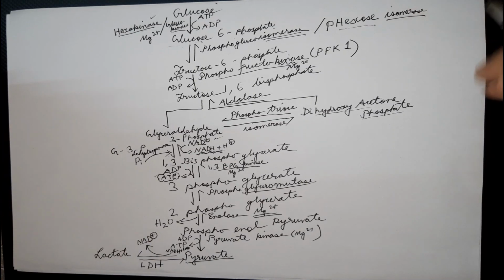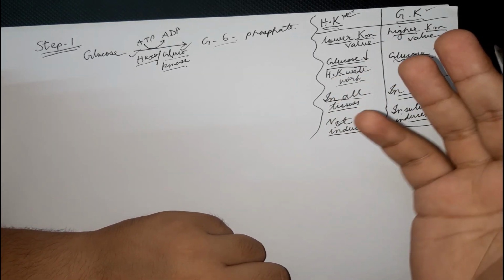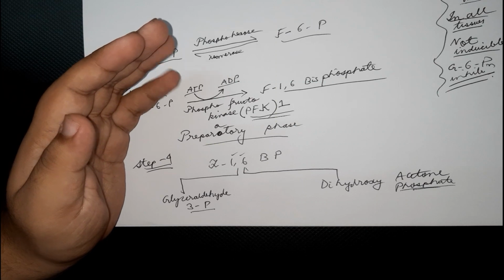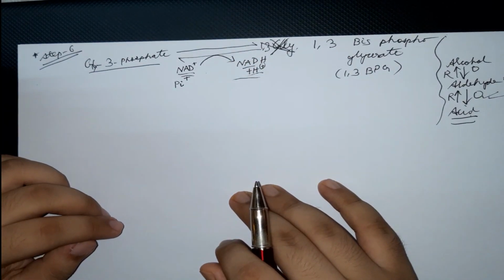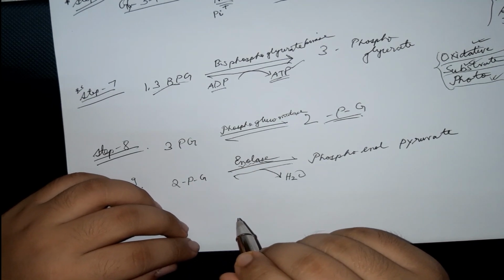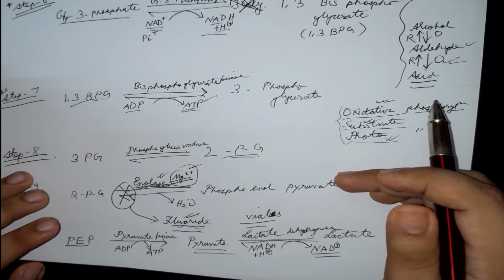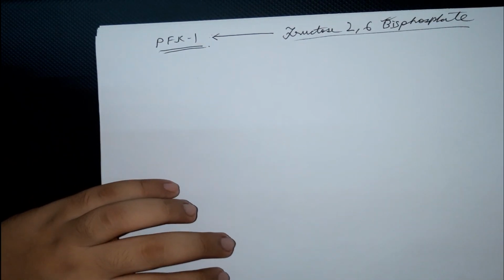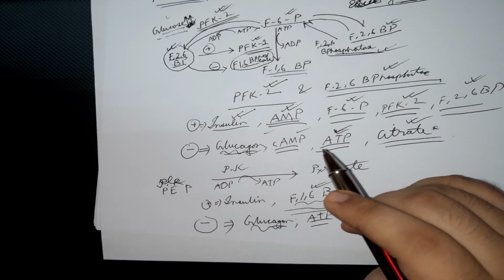Carbohydrate Metabolism Part 2 (Glycolysis full)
We talk, slowly, & systematically ,about Glycolysis, the details of the steps, energetics, & regulation.Like all other Med Man videos, the discussion is aimed at simplifying the topic even for people who know nothing about the topic. So, people who know a lot about Glycolysis, kindly speed up & skip parts at your leisure, to suit your needs !! This video has something for everyone, willing to invest time on it !!!